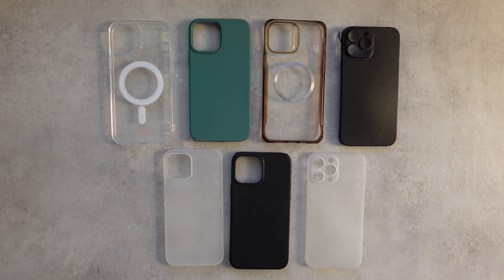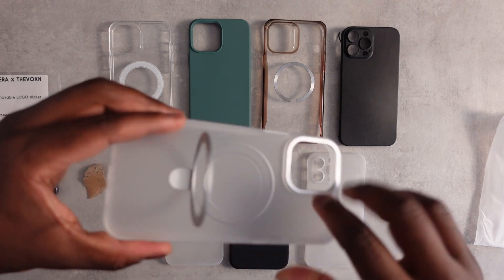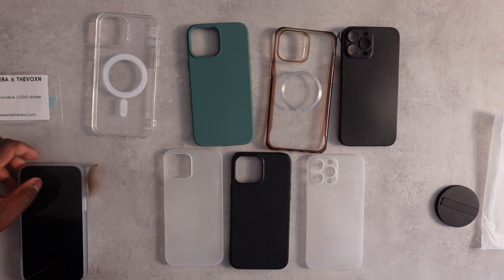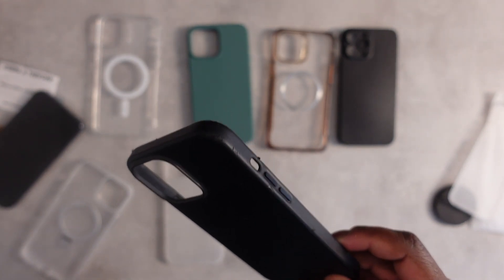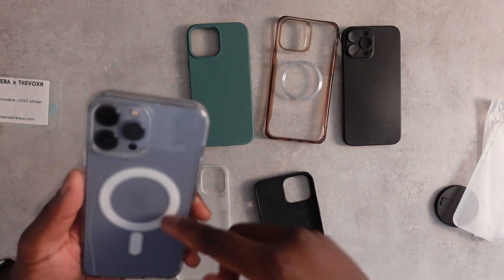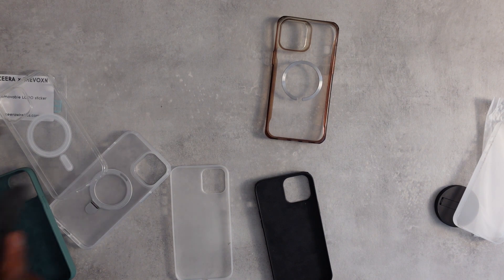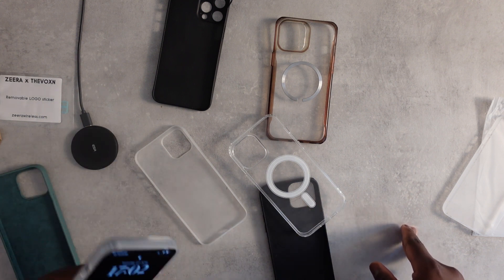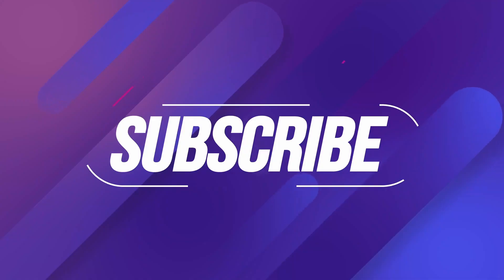Official iPhone 14 pro max black leather case vs ZEERA MagSafe Kickstand Case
Official iPhone 14 pro max black leather case vs 6 other cases
Official iPhone 14 pro max black leather case review
ZEERA MagSafe Kickstand Case with Ring holder for iPhone review

📷 YOUTUBE SETUP

 EDITING
- M1 MacBook Air
- 32” 4K LG monitor Ergo

✉️ LET’S CONNECT